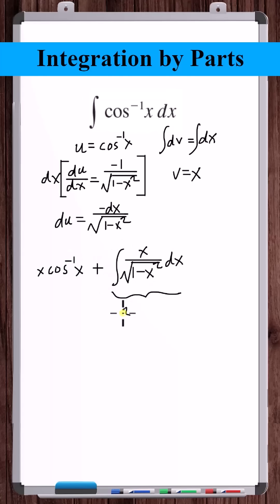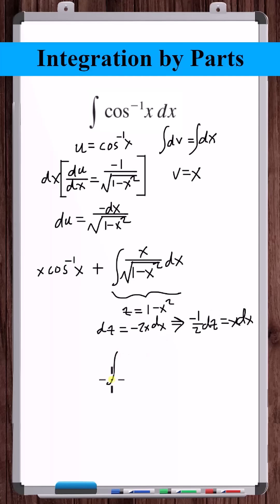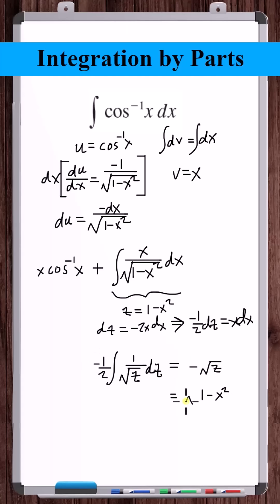Integration by Parts | y=arccos(x)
In this video, we use integration by parts to find the indefinite integral of the inverse cosine of x.